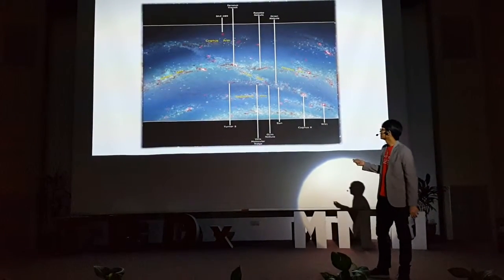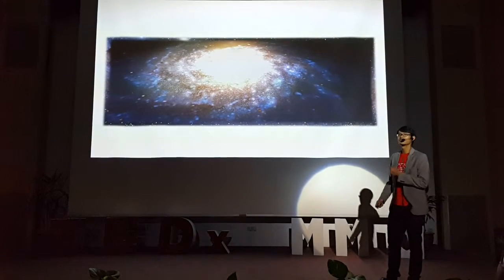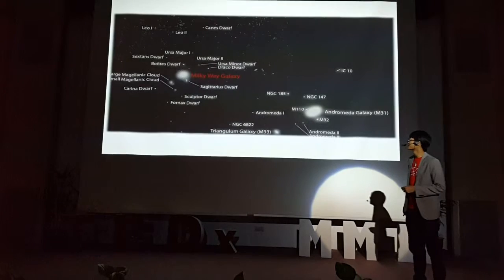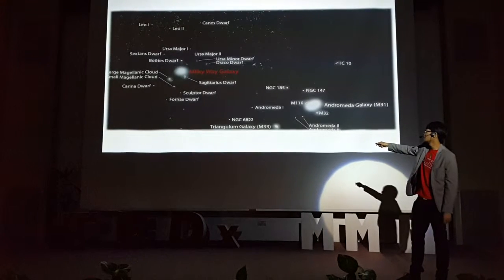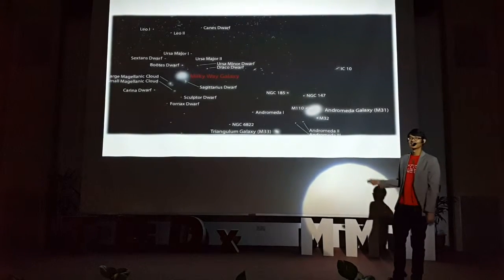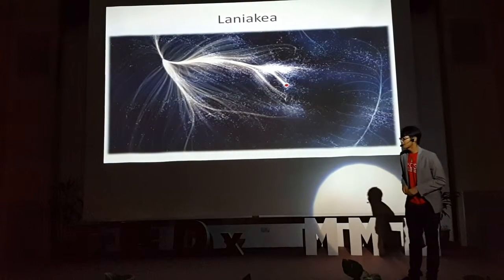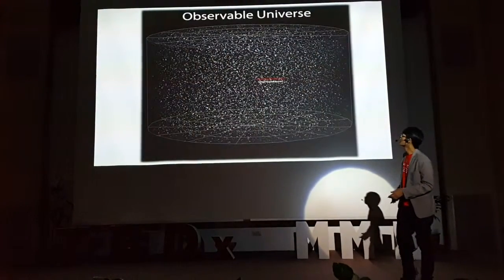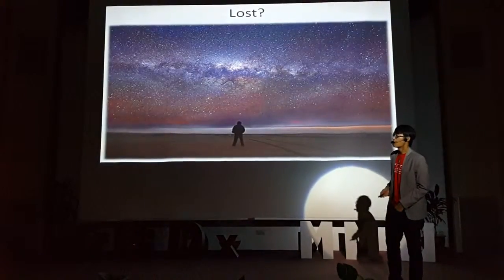TEDx MMU 2015 We are all Explorers Part 4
TEDtalk